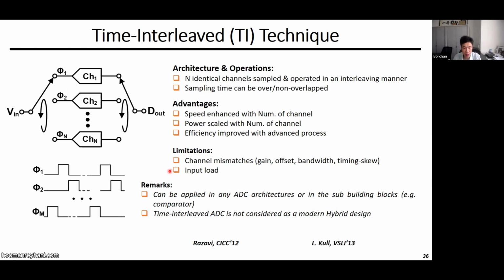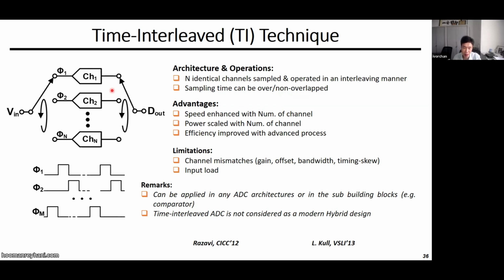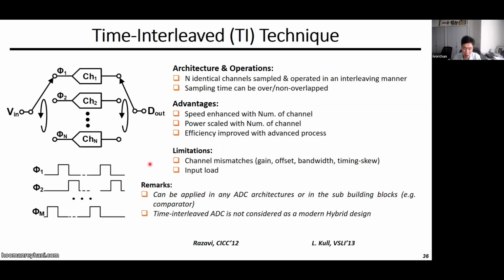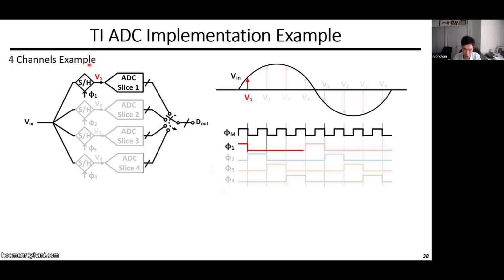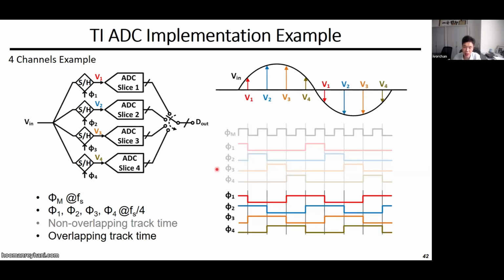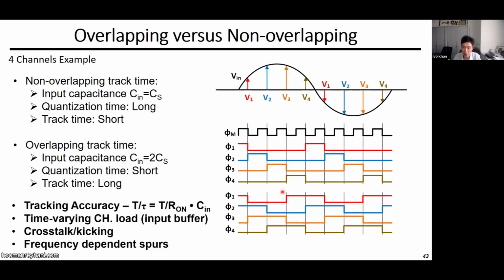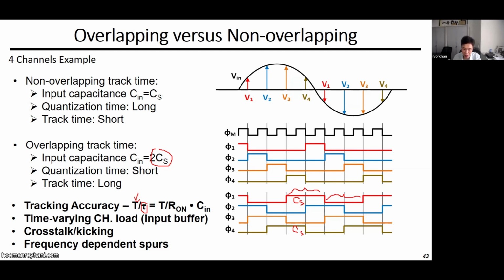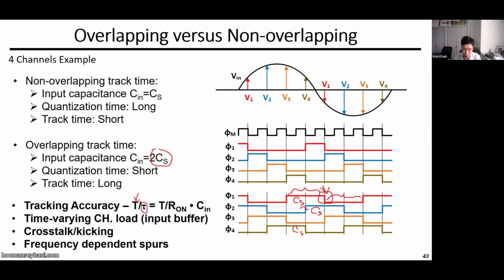Preview Lecture #1 - "Extreme SAR ADCs" Online Course (2024) - Prof. Chi-Hang Chan (U. of Macau)